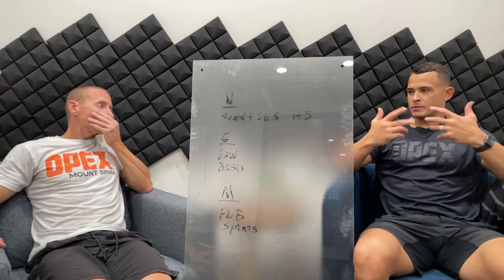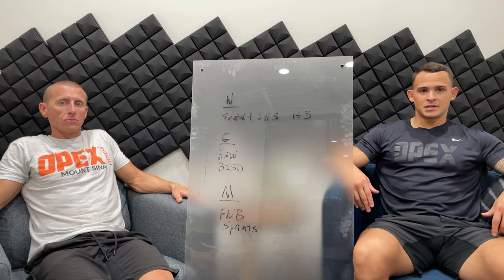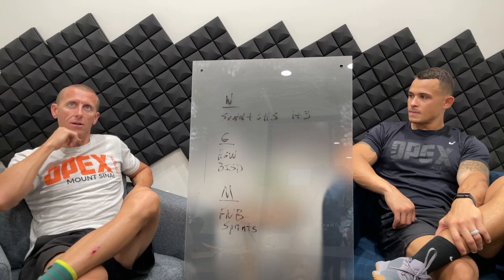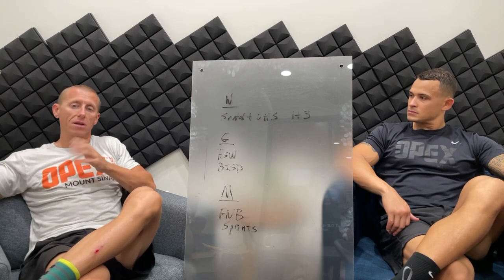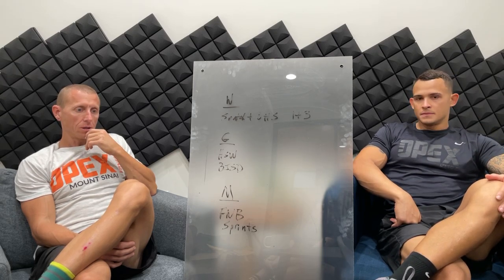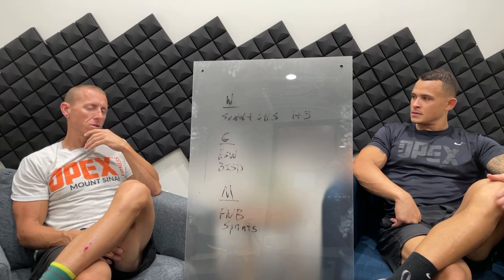2.7.21 WGM: Snatch, Handstand + Box Jump, Assault Bike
2.7.21
Watts the Difference?

1 Snatch + 3 OHS, build to quality set
1 min to complete
20ft Handstand Walk
AMREP Box Jump, Step Down 30/24 in remaining time
Assault Bike Sprint, max effort until power drops, by feel
x 5-6 sets